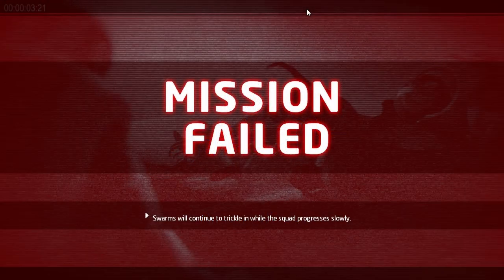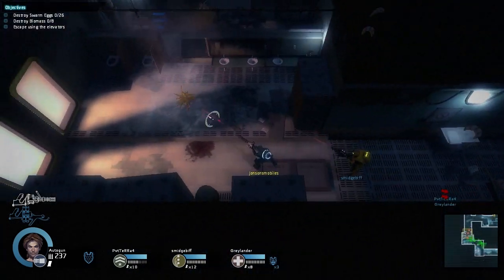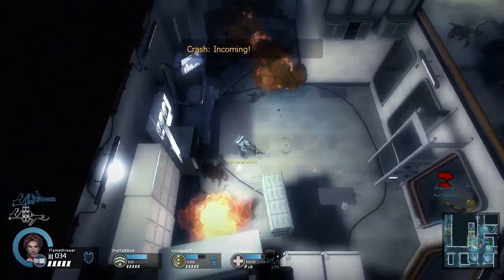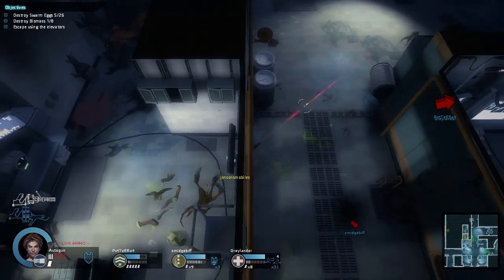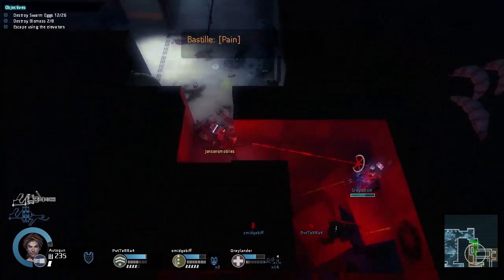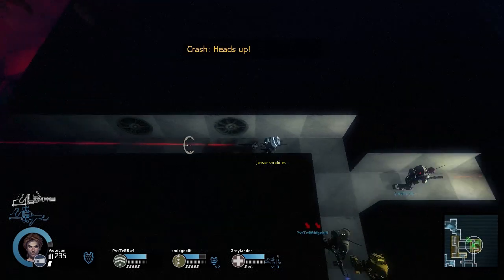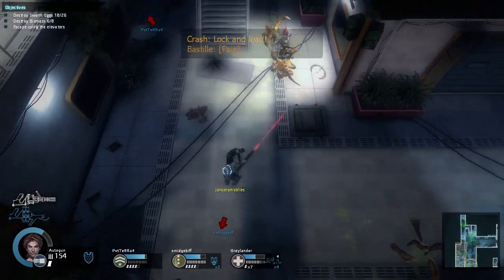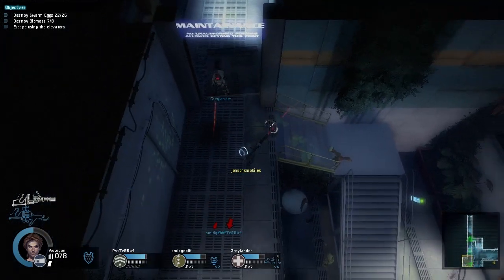"Let's Attempt"- Alien Swarm Episode 6: Let's Try It Again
Continuing the series after a 'brief' break period as we've been working on other things. Sorry! This episode sees the guys retry that last level where, unfortunately, a scene from one of the Alien movies was re-enacted. Blood and guts EVERYWHERE!

Alien Swarm is property of Valve Corporation. We do not own or claim any distribution rights whatsoever.

Wanna see what we've been working on?